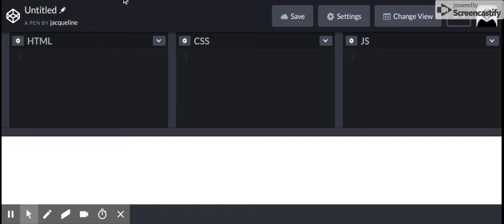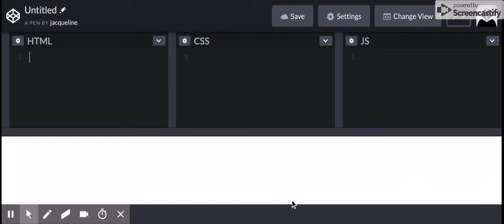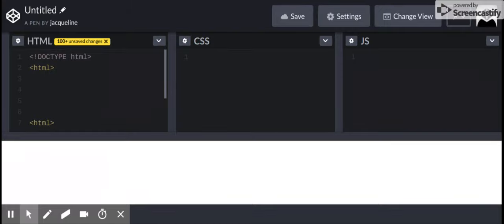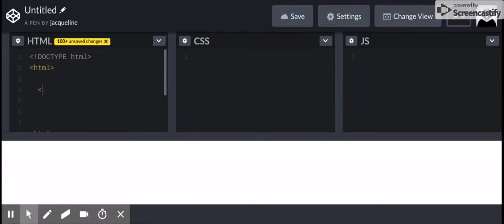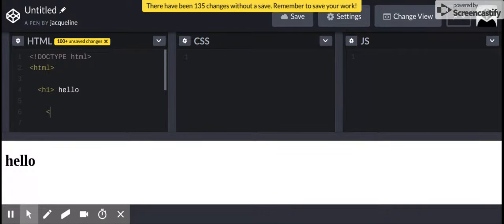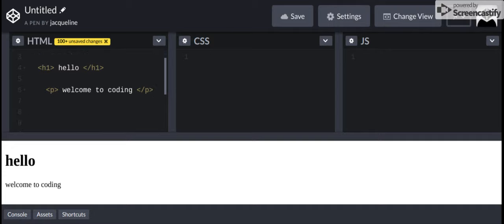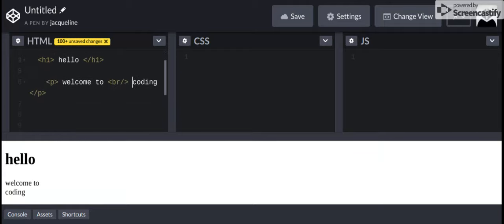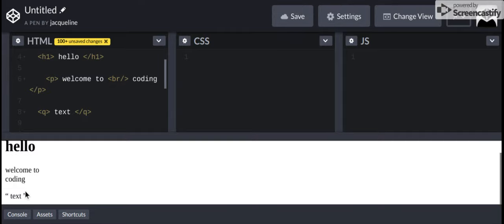How to Code html (learning how to format, create a header + more)